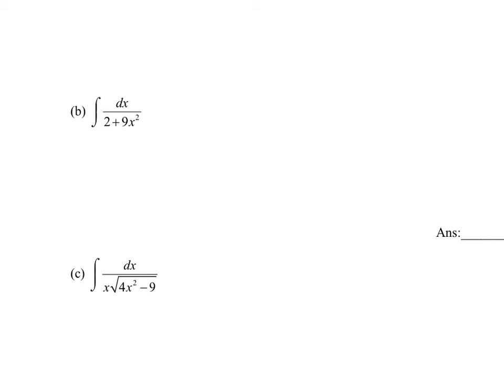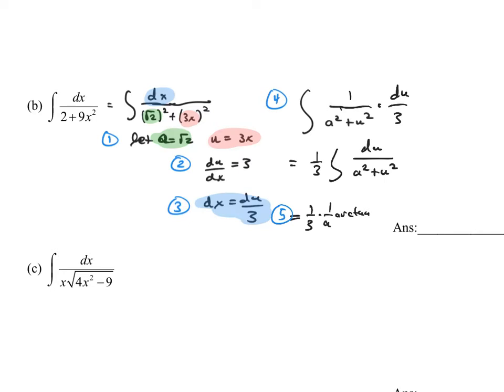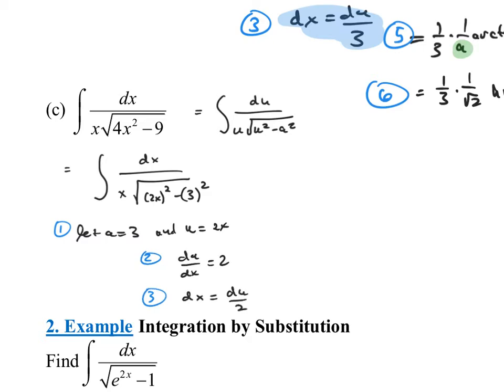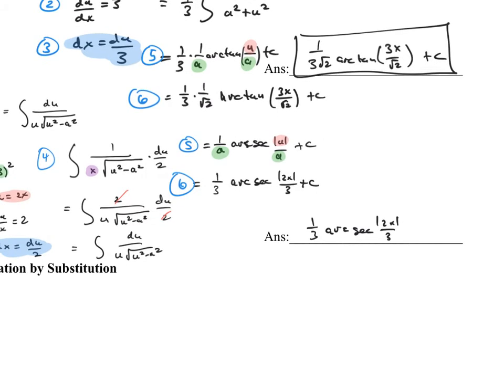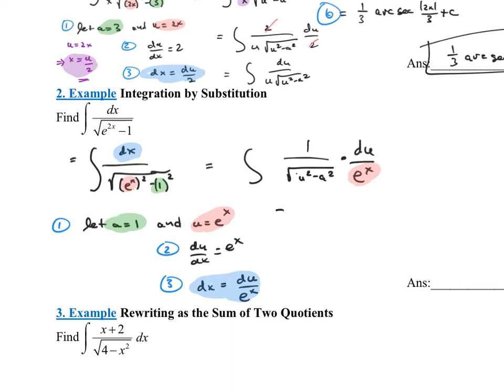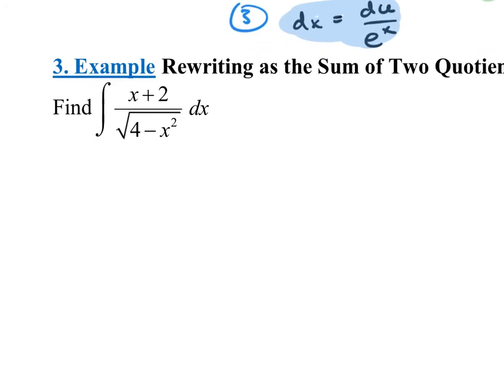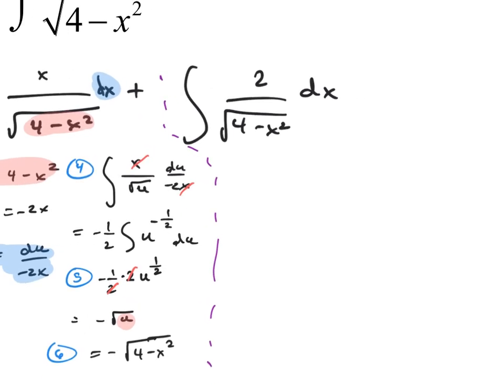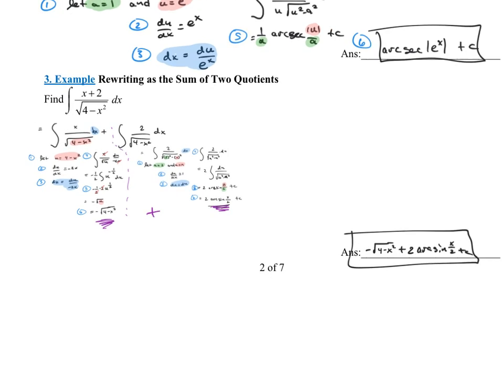5.8 Inverse Trigonometric Functions- Integration-2